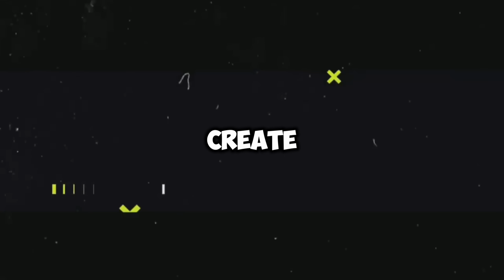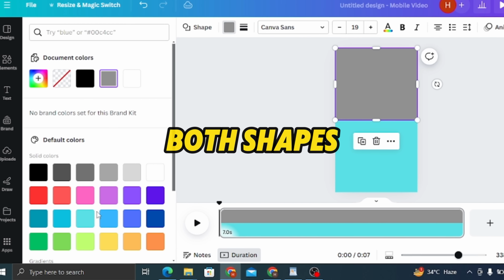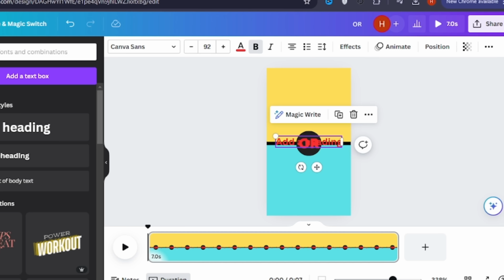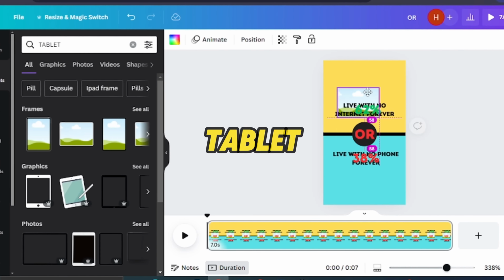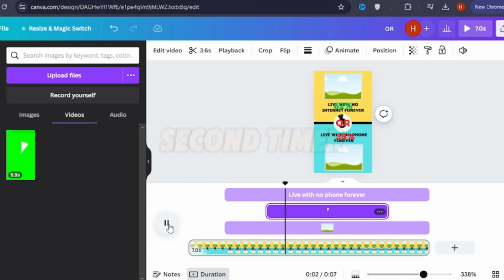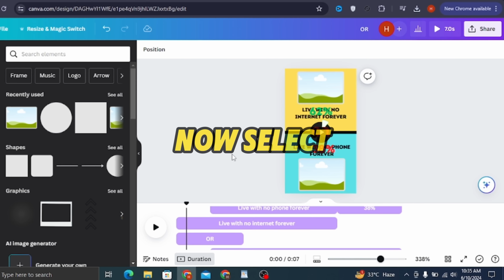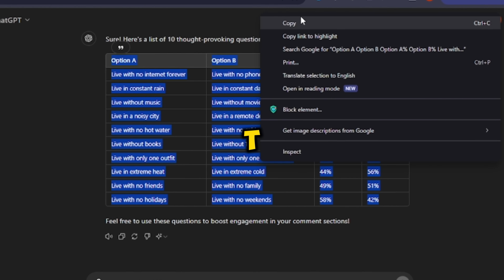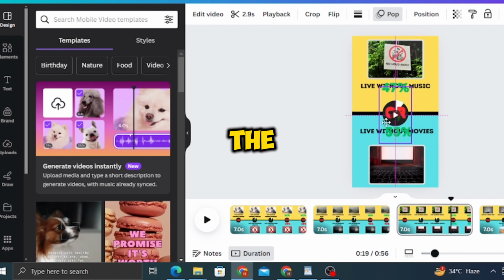Create Viral "Would You Rather" Faceless Videos with Canva & ChatGPT | Step-by-Step Guide!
👉Read Blog:
👉Free Training How to make a faceless YouTube channel:
👉Hire a freelancer to make a faceless video for you:
 Resources:
👉Generate Voice-over:

In this video, we'll show you how to create Viral "Would You Rather" Faceless Videos with Canva & ChatGPT  Whether you're a content creator looking to boost your engagement or a beginner wanting to make your mark on YouTube, this step-by-step guide is perfect.

Don't miss out! Watch the video now and start creating viral YouTube Shorts that will take your channel to the next level!

Timestamps:
00:00 - Introduction
00:34 - Analyzing other
01:00 - Brainstorming with ChatGPT
01:21- Designing with Canva
01:50- Free Training link
05:35 - Generating Voice-over
06:00 - Final Thoughts
Ignore this: YouTube Shorts, Canva tutorial, ChatGPT, viral content, content creation, 'Would You Rather' questions, YouTube growth, engagement tips, design tips, AI tools, youtube channel ideas, how to make faceless youtube channel, youtube automation, youtube channel niches, best youtube channel ideas 2024, how to make would you rather video, How to make would you rather video tik tok, how to make would you rather video capcut, how to make would you rather video capcut mobile